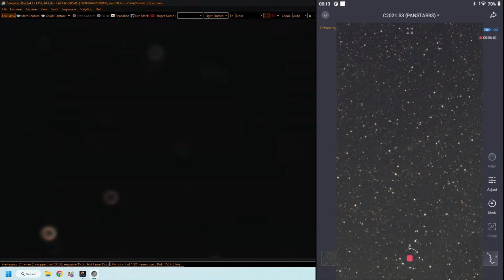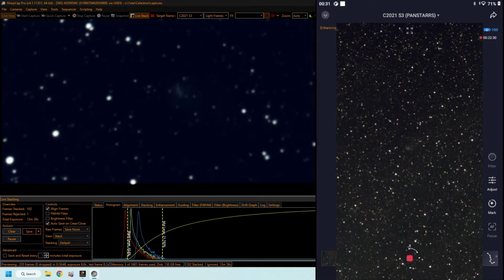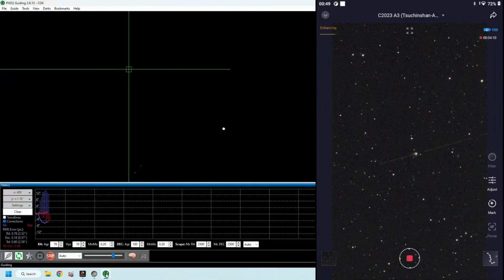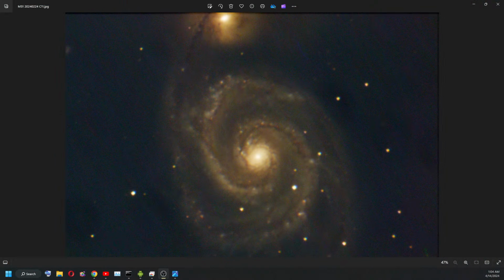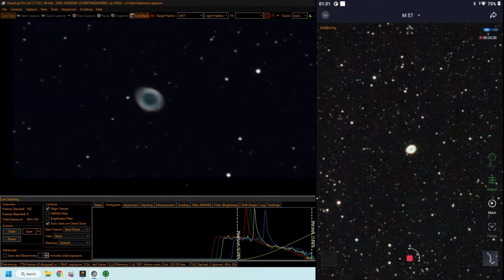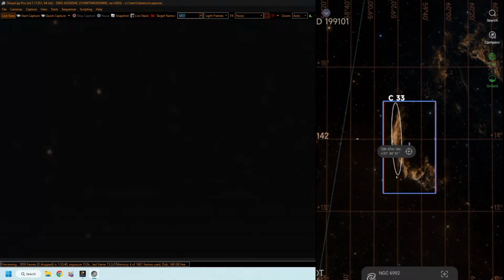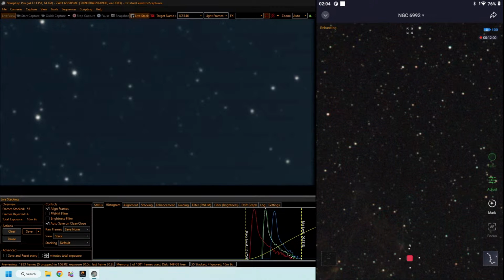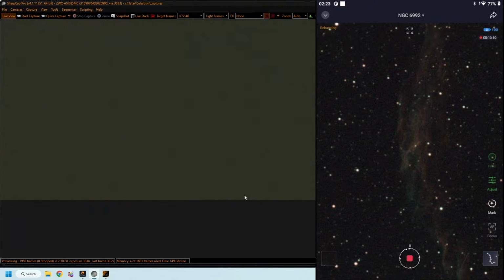C/2021 S3, C/2023 A3, M57, IC5146... - Seestar S50 + Edge HD 11 - Pompey Observatory - 14 April 2024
The Rooster Inn Observatory resides in Bortle 4 country in Upstate New York, and provides LIVE video streaming of astrophotography of sun and moon, stars and planets, galaxies and nebulae, comets and satellites. Six teles copes make up the observatory:

The equipment includes:
1- Celestron Edge HD 11-inch Schmidt Cassegrain Telescope (SCT) on a CGX equatorial mount, with a ZWO ASI183MC camera for planets;
2- Vaonis Stellina Telescope for Deep Space Objects (DSO);
3- Lunt LS50T H-alpha solar telescope, B400 blocking filter, Sky-Watcher AZ-GTi mount, ZWO ASI120MC-S camera;
4- Canon EOS 50D with Rokinon 650-1300mm lens;
5- ZWO Seestar S50 Smart Telescope;
6- DWARF LAB DWARF II Smart Telescope.